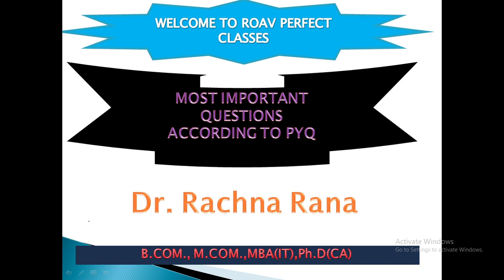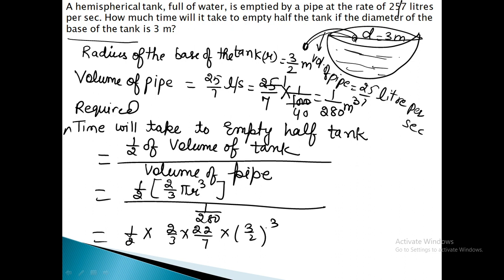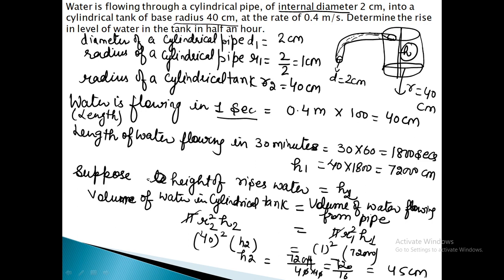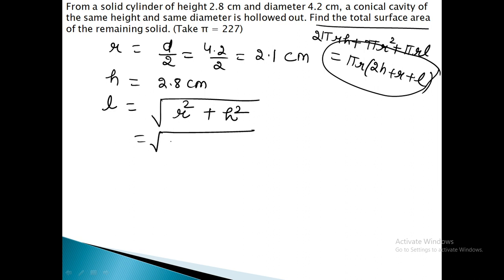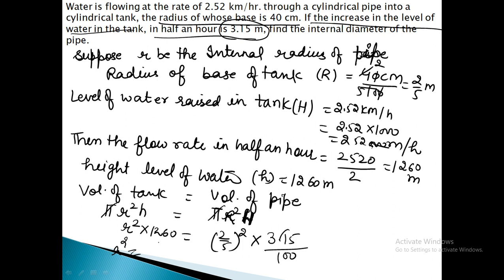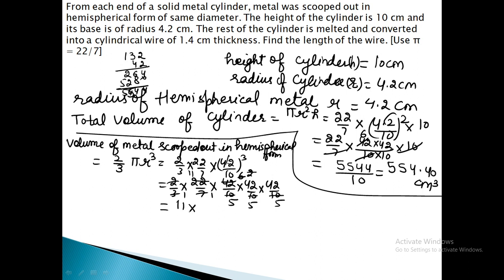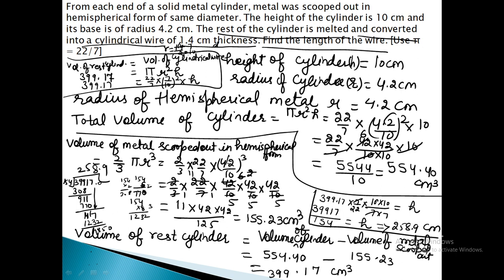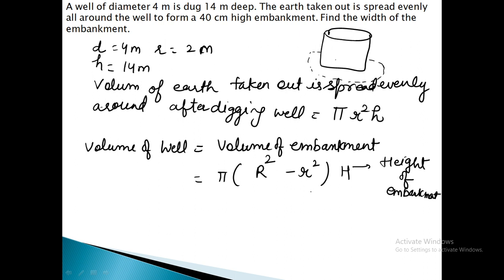Most Important Questions of chapter 13 Surface Areas And Volumes of Math Class 10 of CBSE & PSEB2023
Most Important Questions of chapter 13 Surface Areas And Volumes of Math Class 10 of CBSE and PSEB 2023